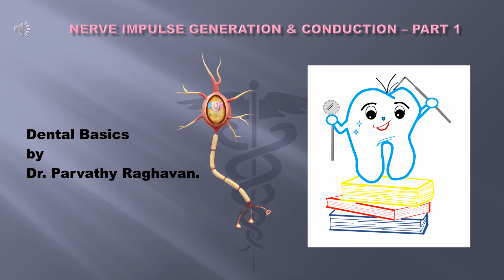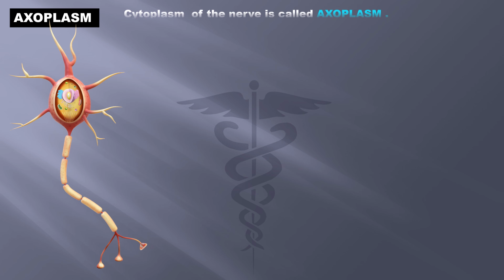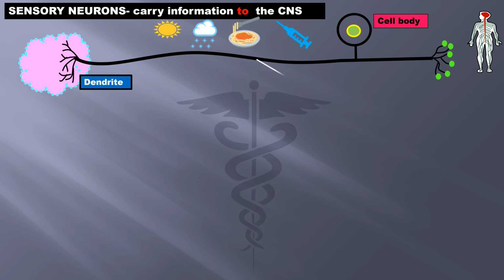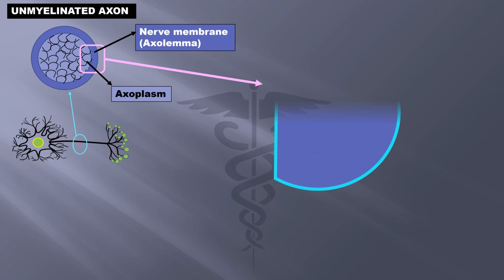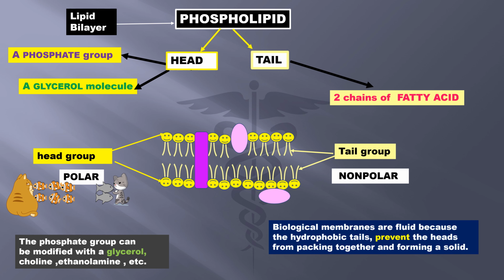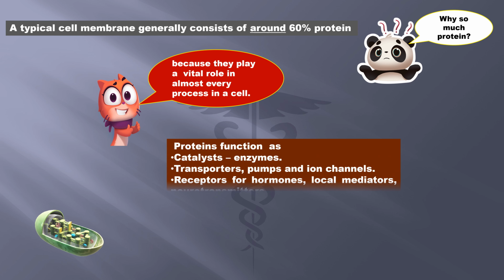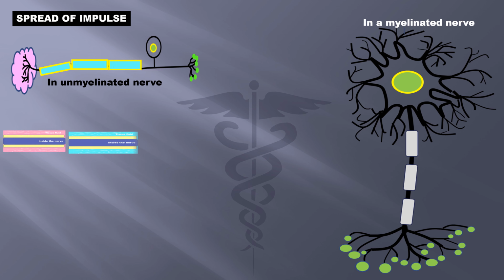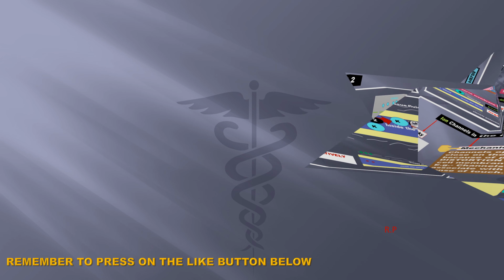Nerve impulse generation & conduction -part 1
It is a brief look into how nerve impulse is generated & conducted.
There are  2 parts of this video.
I had removed my previous video due to poor sound quality .
Enjoy this .